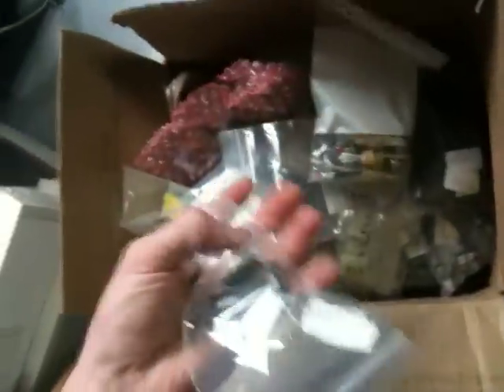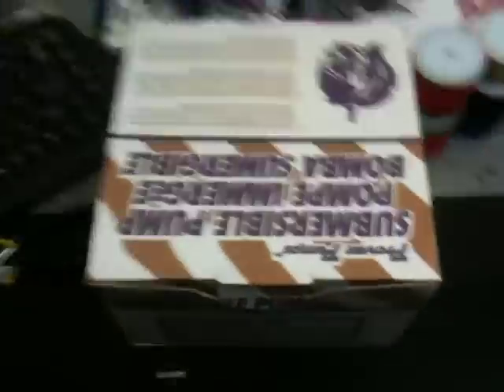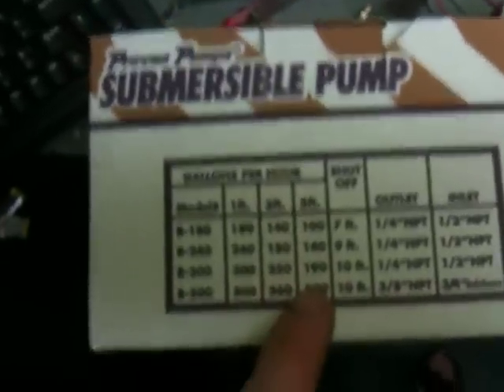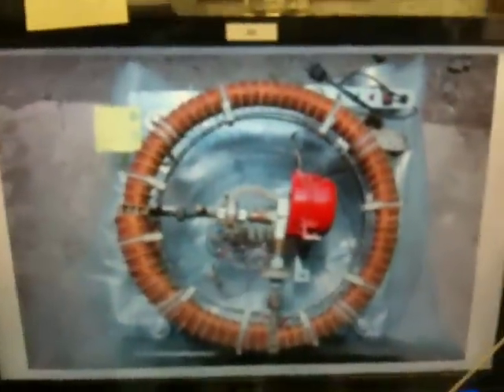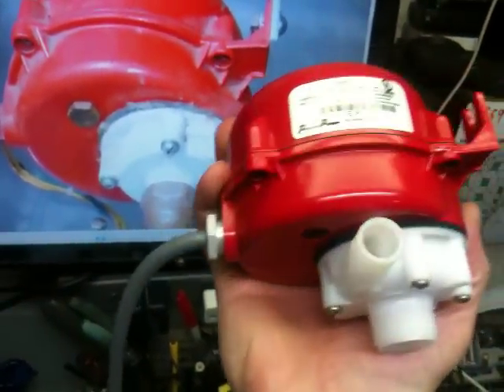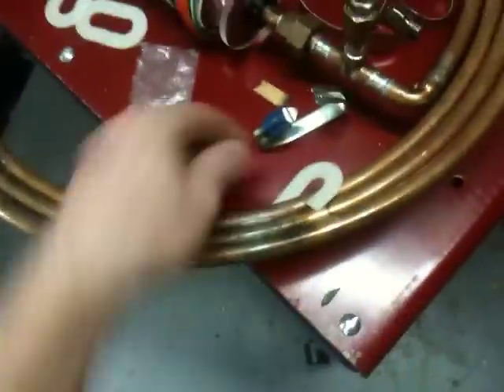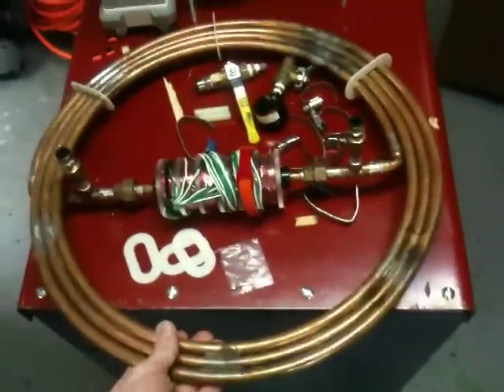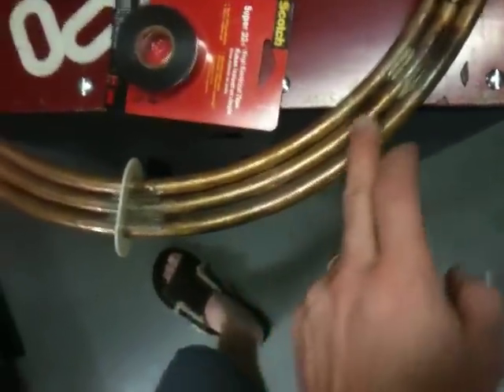RED EPG PUMP FOUND!!! & EPG Update & More.